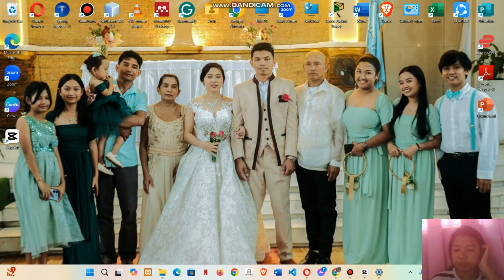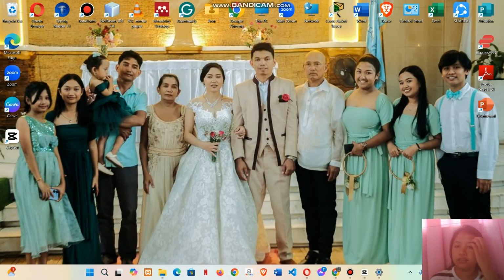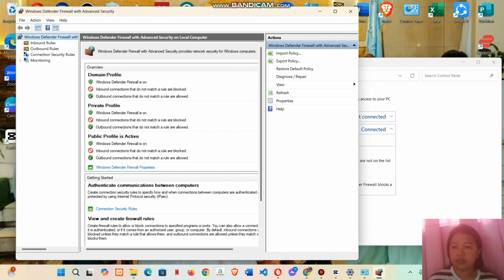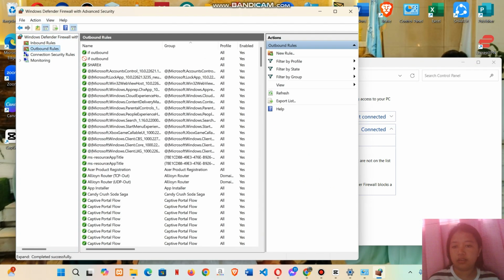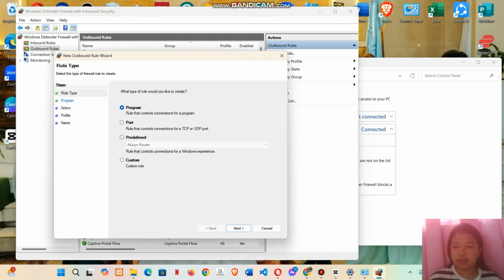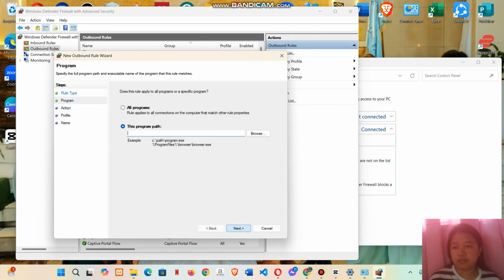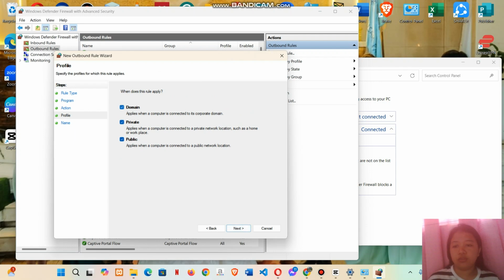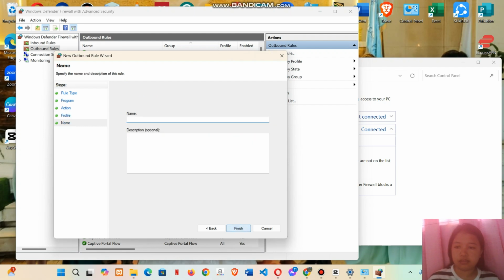how to block in the firewall in any windows application